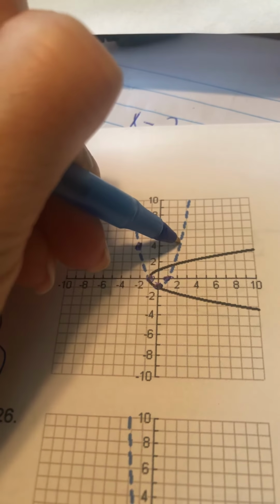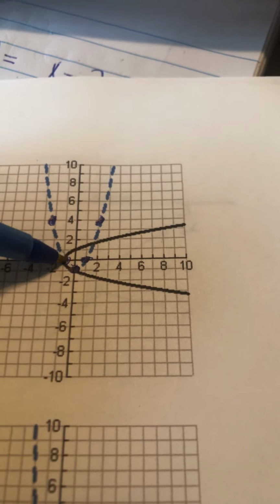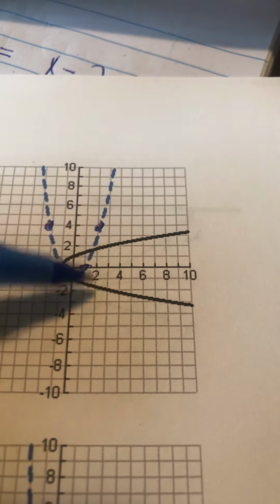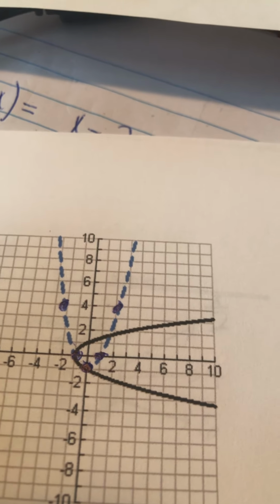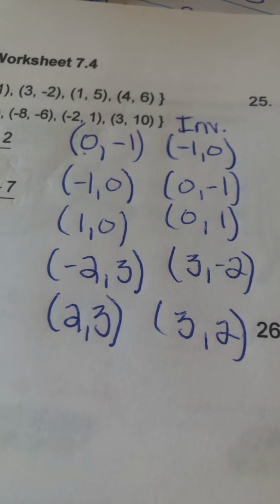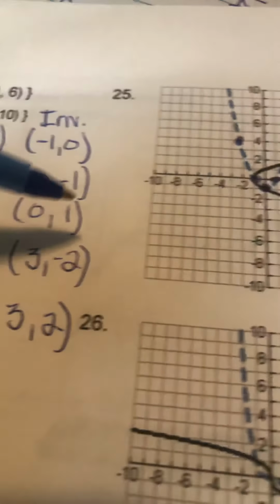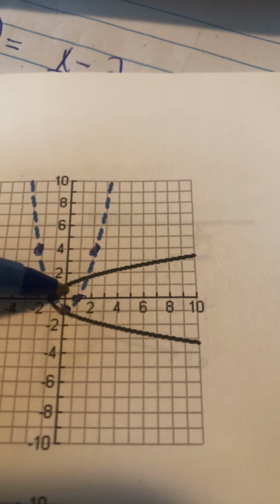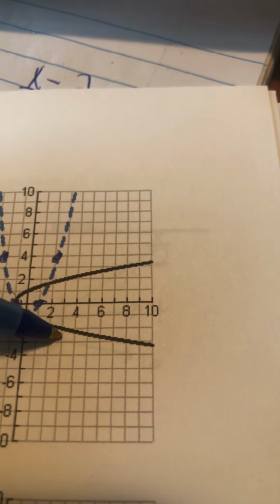March 24, 2020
7.4 Inverses #25 digital day 7